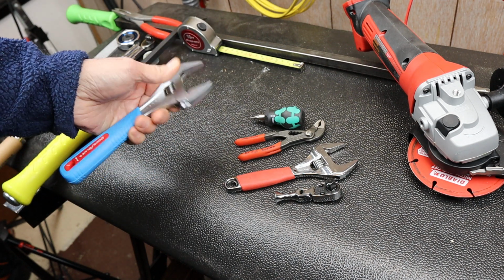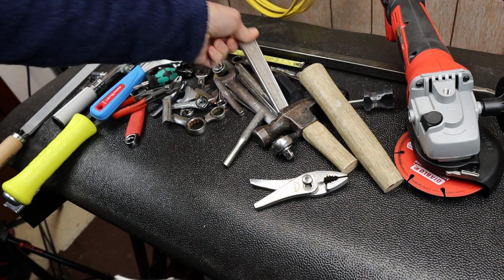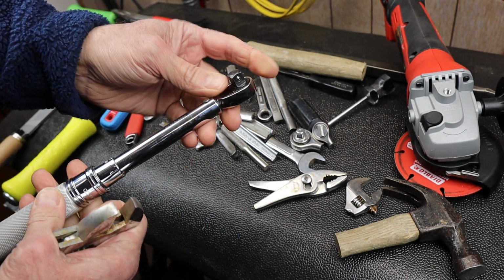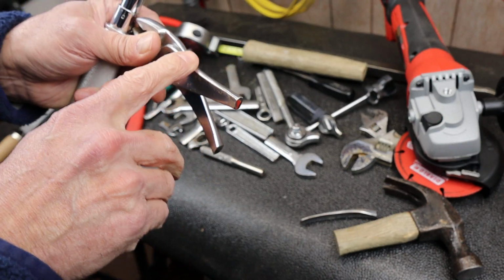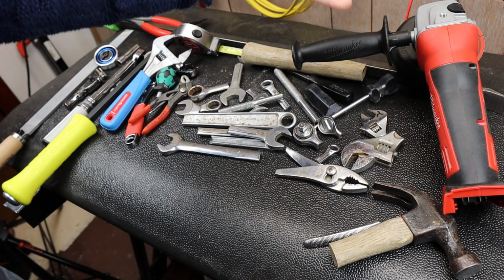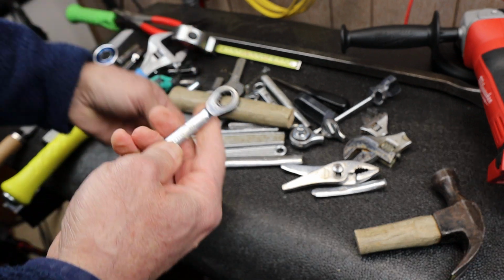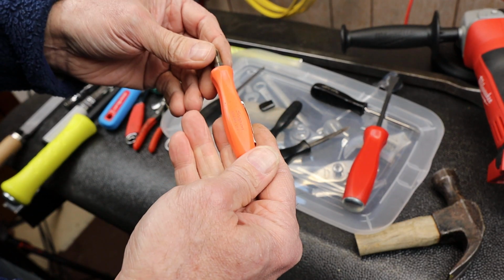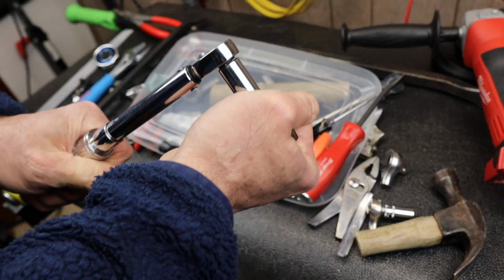Size Matters: Making and Testing My Own Stubby Tools at Last Best Tool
It seems that there's more to stubby tools than just less. As one reduces the mechanical advantage of levers, the stubbiness of the tool must be more valuable than the lack of grip. To explore stubby tools, I picked up some secondhand tools and cut them down to size. Then tried to use them. I cut up a pair of adjustable wrenches, a pile of combination wrenches, a screwdriver, a hammer, a pair of ratchets, and a pair of slip-joint pliers. I did not cut up the Snap On screwdriver, nor the Husky Pro ratcheting box end wrench.

With torque wrench in one hand and the stubby in the other, I quickly hit the limits of the stubby world.

I also set the stage for making my own Snap On version of the Mac pocket pry bar thanks to CP the Tool Addict's enthusiasm for them.